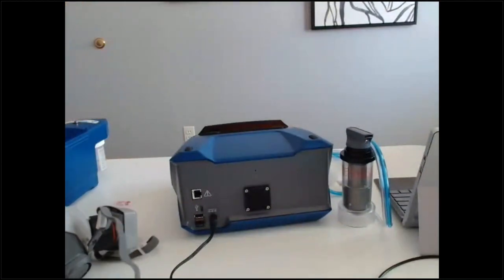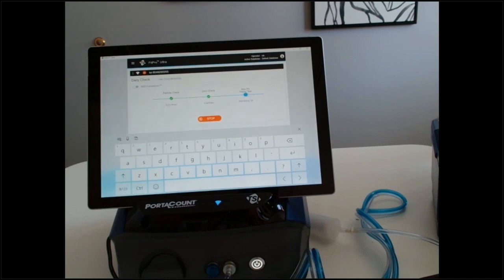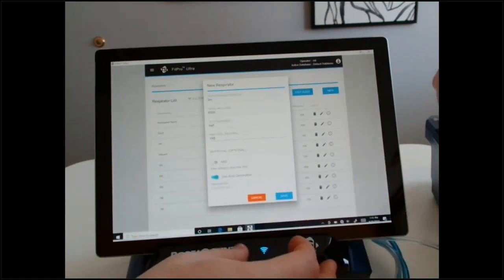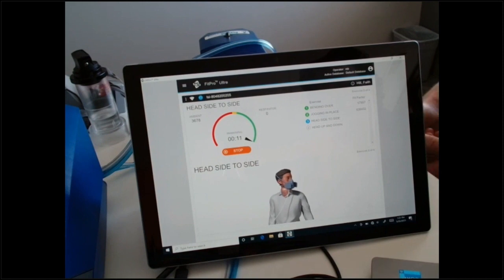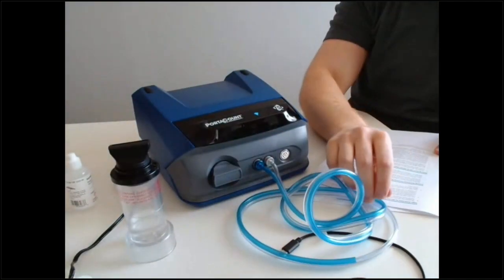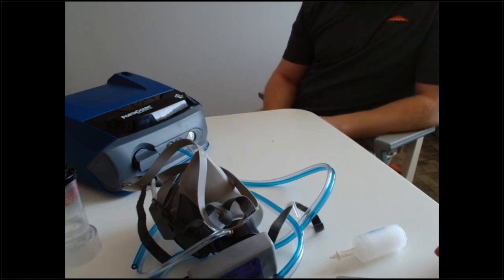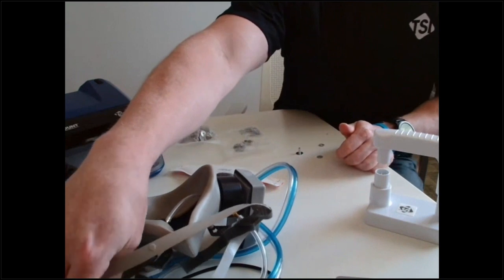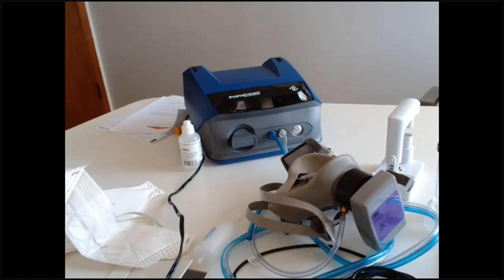How to use the TSI PortaCount Respirator Fit Testing - What you need to know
"In this webinar Jordan Mikell with RAECO Rents and Marty Brands with TSI will discuss the benefits of using the TSI PortaCount Respirator Fit Tester and what you need to know to conduct the test on Full and Half-face respirators as well as N95 masks.      Learn more about our Fit Testing Equipment